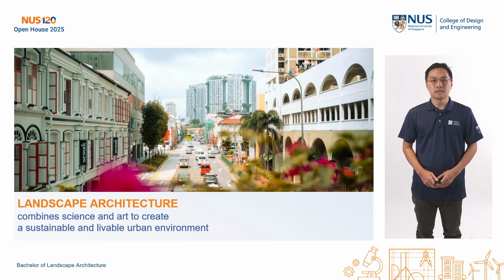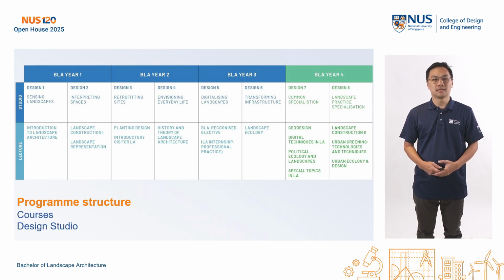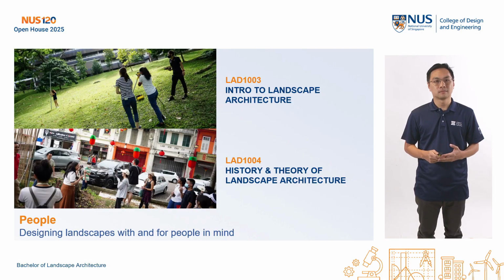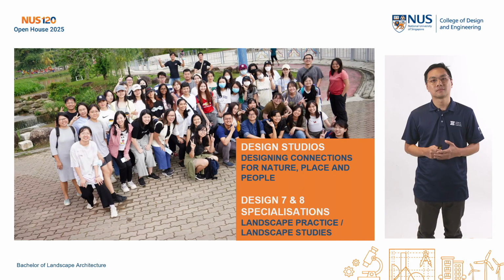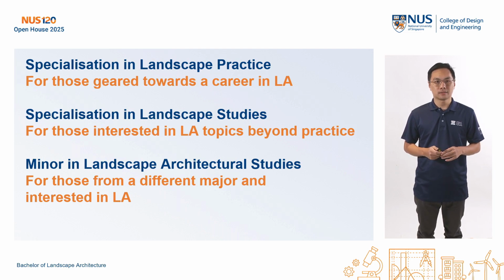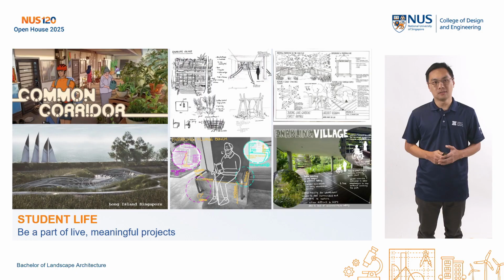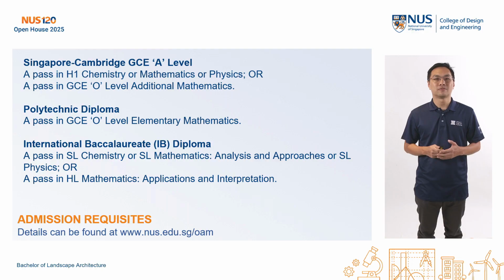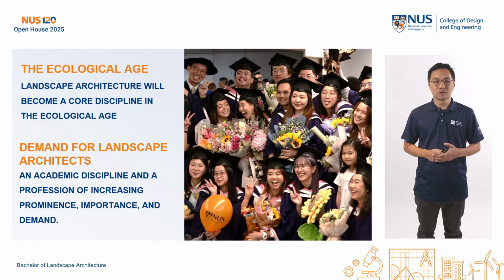CDE e-Open House 2025: Nature, Place and People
Explore the intricate connections between nature, place, and people with Dr. Terrence Tan Chun Liang, Programme Director for the Bachelor of Landscape Architecture. In this engaging video, Dr. Tan invites you to delve into the principles and practices that define landscape architecture today. Discover how this multidisciplinary programme combines art, science, and environmental stewardship to create outdoor spaces that are not only aesthetically pleasing but also sustainable and functional.

Our Bachelor of Landscape Architecture programme is grounded in three key areas: cultivating socio-ecological sensitivities, implementing evidence-based design with robust scientific knowledge, and mastering relevant technologies and techniques. In essence, we design with nature, place, and people in mind. Beyond designing spaces, students gain exposure to landscape architecture and ecological theory, along with mapping and construction techniques. Courses in planting design, horticulture, and ecology help students understand the framework and scope of intervention as landscape architects.

Whether you're a current student, a future applicant, or simply fascinated by how landscapes shape our lives, this video offers valuable insights into the transformative power of landscape architecture.

Chapters
0:36 What is Landscape Architecture
1:58 BLA programme structure
3:17 Nature, Place and People
4:36 Design Studio
7:05 Specialisation
7:51 Student Life
9:24 Scholarships
9:33 Admission Requisites
11:06 Commonly Asked Questions
12:20 Career Opportunities

Video by:  @CDEOutreach  ​